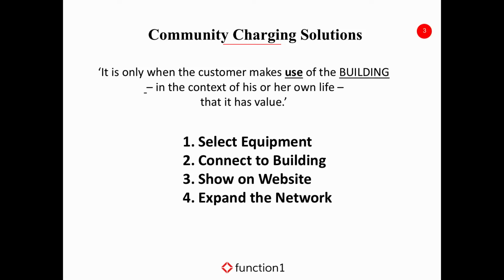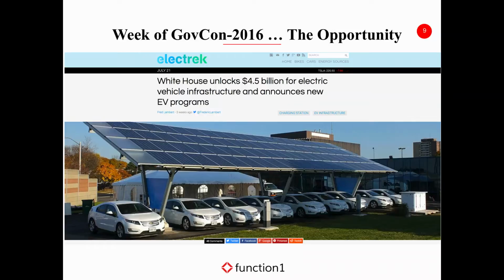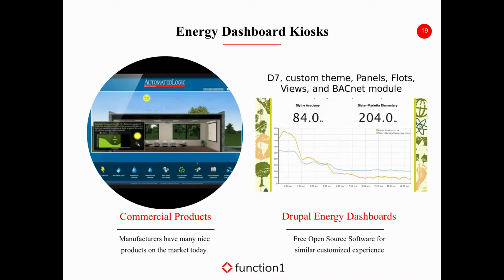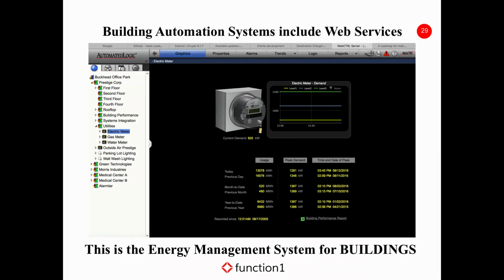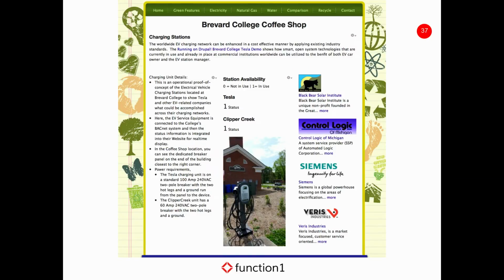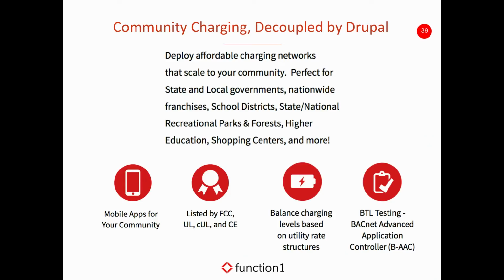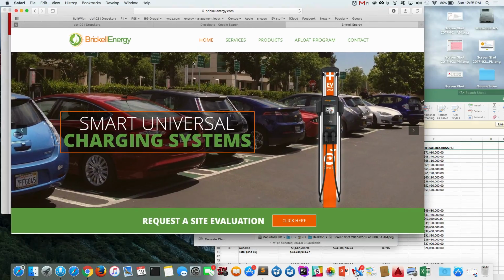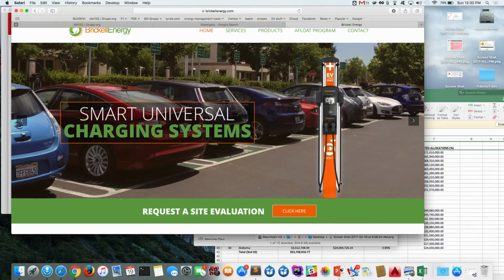Community Charging Solutions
Presented by David Thompson at Florida Drupalcamp 2017